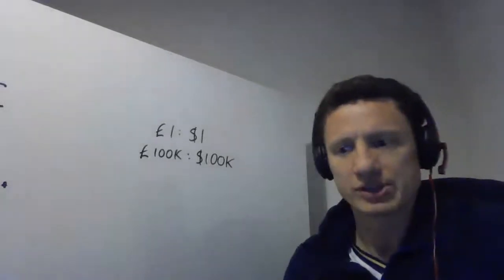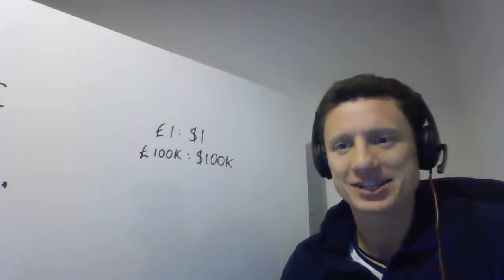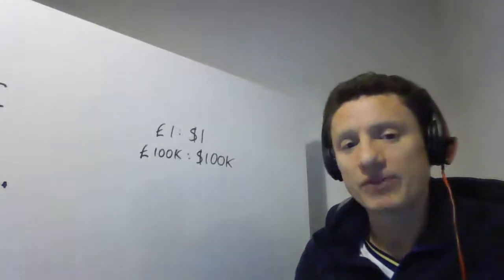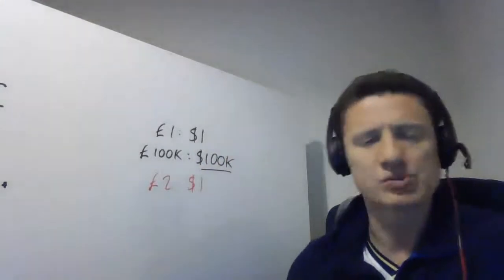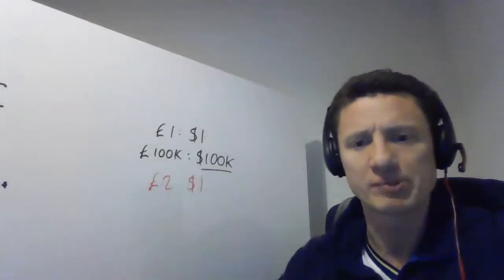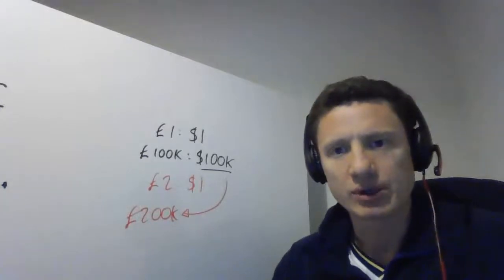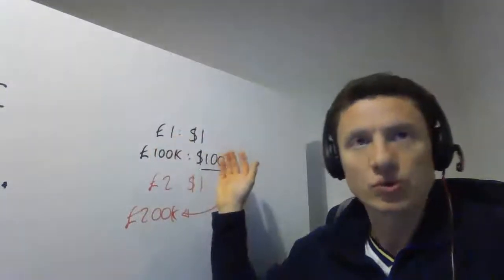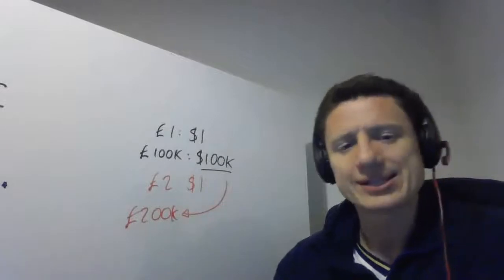Investment Centre: FOREX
HSO Investment Centre Game.  What is currency trading?